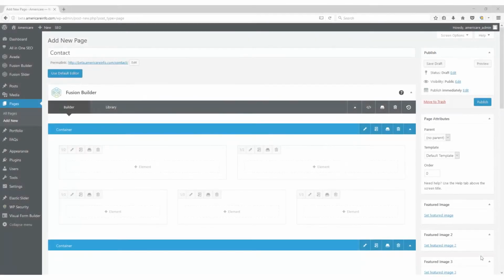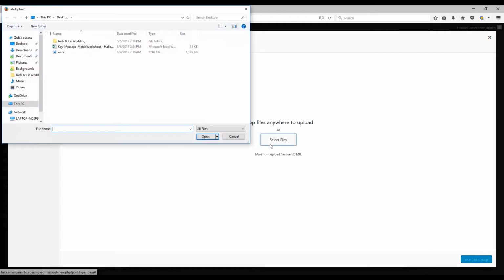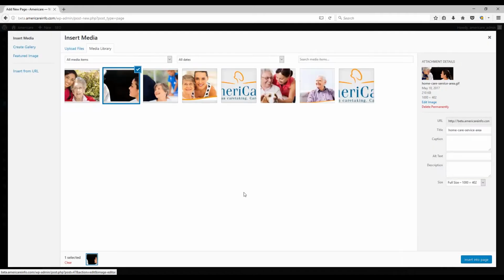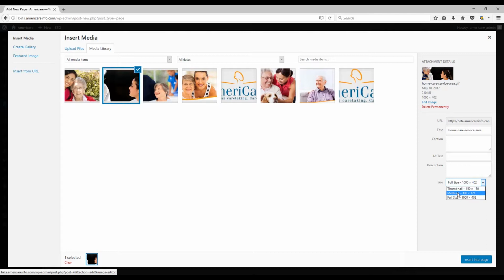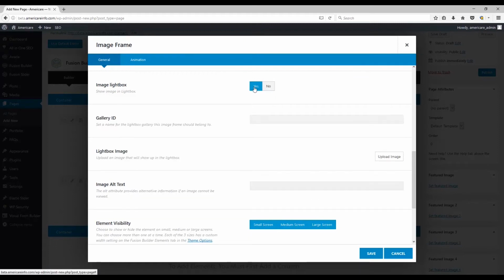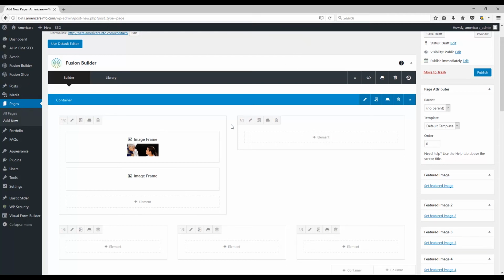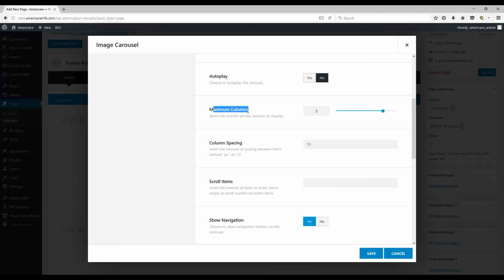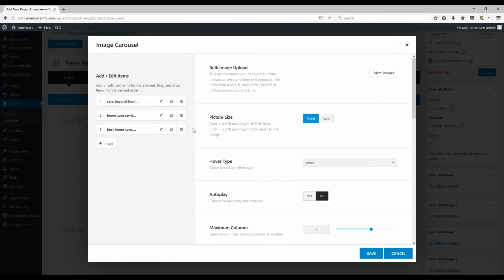WordPress Tutorials - Image Elements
Follow along as we help guide you through creating image elements in your WordPress website.

ABOUT OCREATIVE:
Ocreative is an integrated marketing agency that campaigns for the success of businesses. We work with industry-leading visionaries in the core verticals of nonprofit organizations and business-to-business companies.

Since our business beginnings in 2003, our work has included strategic brand development, print and digital marketing strategy, graphic design, website design and development, video and more.